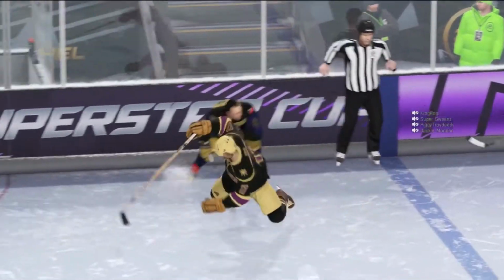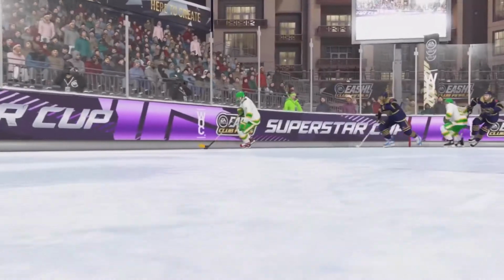How to Hip Check in NHL 21 (Ferda Alberta Tutorial)